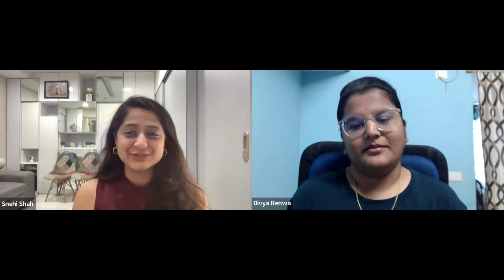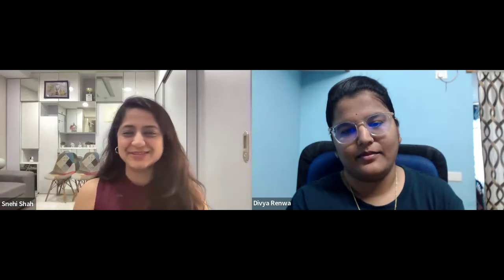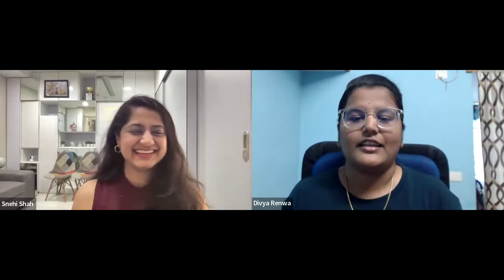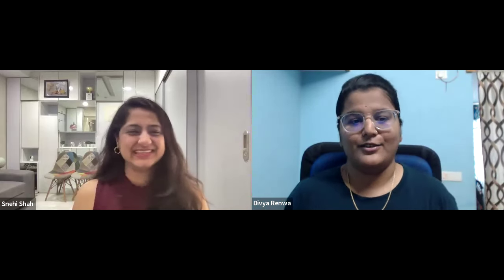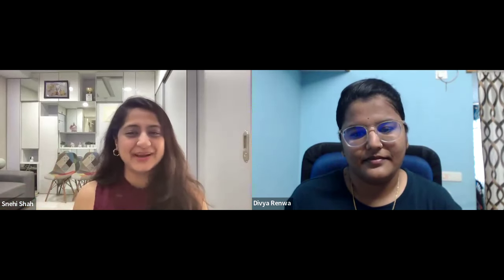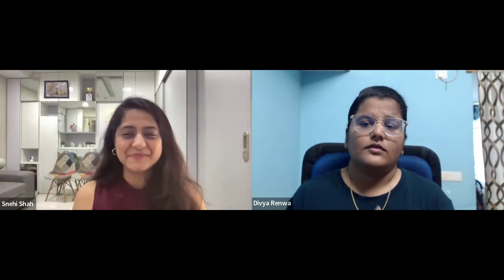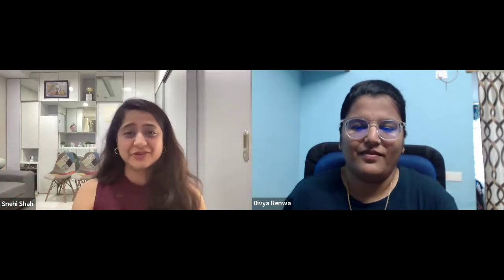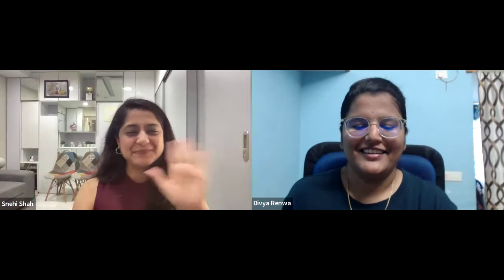Divya Achieves More Than ₹230,000 From Her Macrame Business.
Here is the Hall Of Fame interview of our Macrame Artist Hub community member Divya Renwa.

Divya achieved more than ₹230,000 in her Macrame Business after joining our community Macrame Artist Hub.

Divya is a student she’s done her BA.LLB and she runs her macrame business too.
Apart from being a macrame artist she loves to sketch portraits, digital illustrations and she loves to paint.

And she says from the time she’s got into the Macrame Artist Hub Community and learnt macrame. From that time her business has taken a positive turn 🤭

You can follow Divya's Instagram Page and check out her work